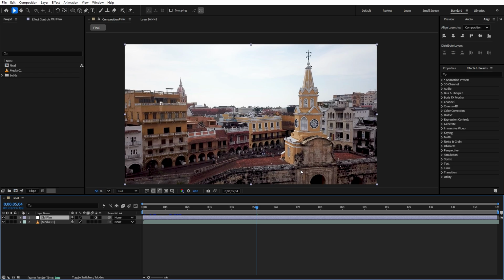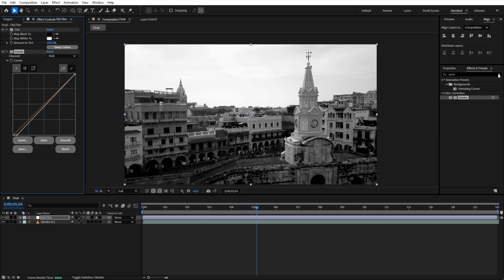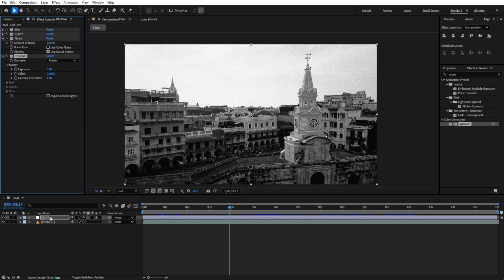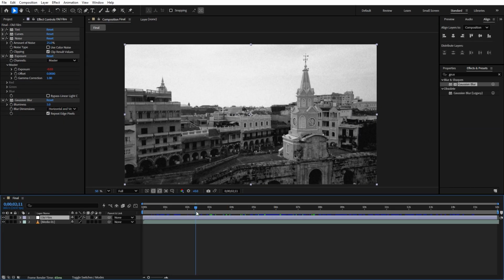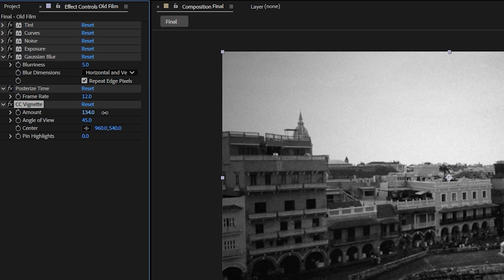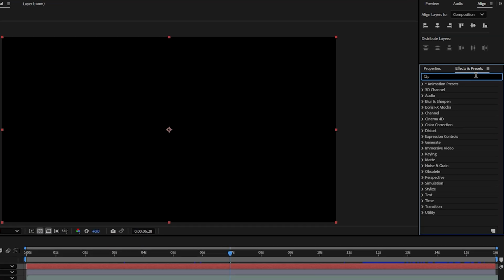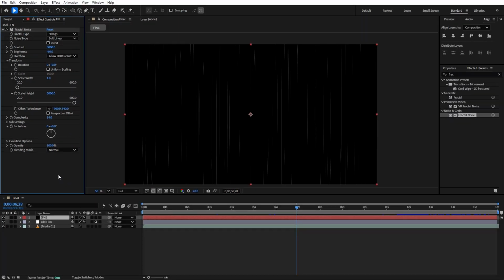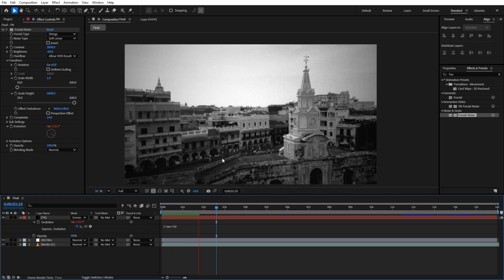Turn Any Video Into OLD FILM | After Effects Tutorial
Today we’re turning modern footage into this realistic vintage old film look with animated scratches, film grain, and retro projector vibes in After Effects.

⌚️Timestamps:
0:00 - Introduction
00:13 - Creating Adjustment Layer
0:35 - Adding Effects
2:38 - Creating Scratches
4:04 - Final Thoughts